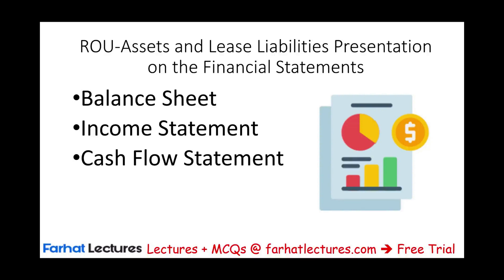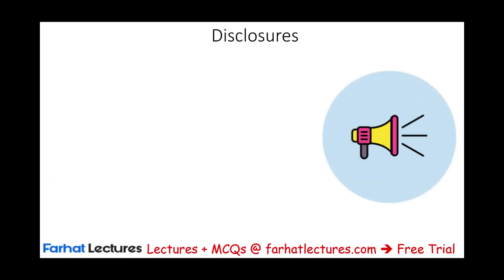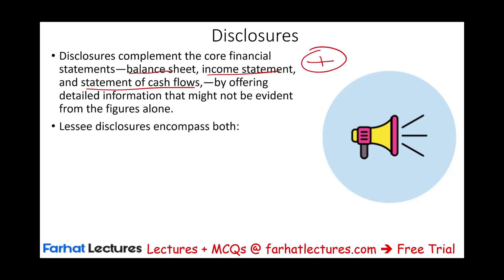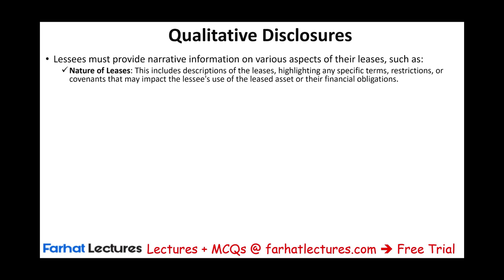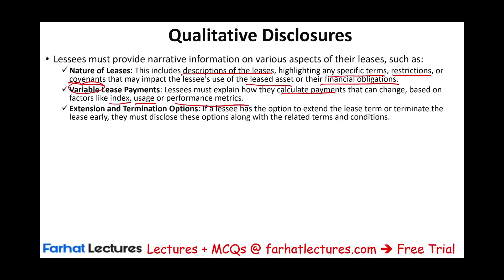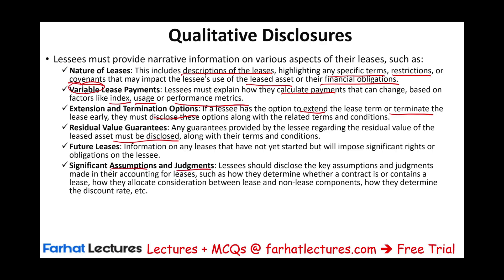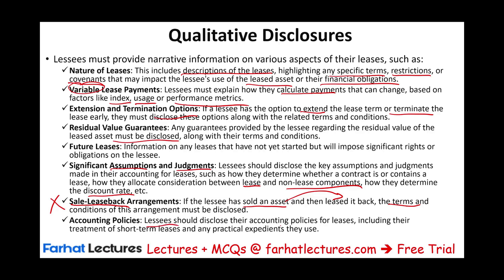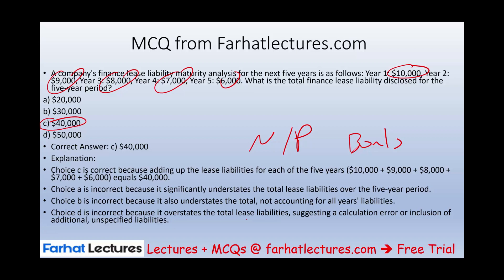Accounting for Leases: Lessee Disclosures. CPA exam FAR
In this video, I discuss lessee disclosures for leases.

0:00 Introduction
here is a summary of the video:

The video discusses lease disclosures from the lessee's perspective. It explains what a lessee must disclose about their leases (0:26). Disclosures complement the balance sheet, income statement, and cash flow statement by providing additional information (1:16-1:24).

Key points covered include:

Qualitative disclosures, which are descriptive and provide information about the nature of the lease, specific terms, restrictions, and any options to terminate or extend the lease (2:01-3:31).
Quantitative disclosures, which are numerical and include finance lease costs, operating lease costs, short-term lease costs, variable lease costs, and cash payments (5:00-5:57).
Presenting a breakdown of lease liabilities that are due, separated into operating and financing for the next 5 years (6:54-7:30).

Lessee disclosures encompass both qualitative and quantitative information related to their lease obligations and arrangements. Here's a breakdown of each:

Qualitative Disclosures:
Lessees must provide narrative information on various aspects of their leases, such as:

Nature of Leases: This includes descriptions of the leases, highlighting any specific terms, restrictions, or covenants that may impact the lessee's use of the leased asset or their financial obligations.
Variable Lease Payments: Lessees must explain how they calculate payments that can change, based on factors like usage or performance metrics.
Extension and Termination Options: If a lessee has the option to extend the lease term or terminate the lease early, they must disclose these options along with the related terms and conditions.
Future Leases: Information on any leases that have not yet started but will impose significant rights or obligations on the lessee.
Significant Assumptions and Judgments: Lessees should disclose the key assumptions and judgments made in their accounting for leases, such as how they determine whether a contract is or contains a lease, how they allocate consideration between lease and non-lease components, how they determine the discount rate, etc.
Accounting Policies: Lessees should disclose their accounting policies for leases, including their treatment of short-term leases and any practical expedients they use.
Quantitative Disclosures:
These disclosures involve numerical information related to the leases, including:

Finance Lease Costs: These are broken down into the amortization of the right-of-use (ROU) assets and the interest on lease liabilities.
Operating Lease Costs: The total cost of operating leases.
Short-Term Lease Costs: Costs associated with leases that have a term of 12 months or less.
Variable Lease Costs: Costs that vary based on factors outlined in the lease agreement.
Cash Payments: Total cash outflows for leases, separated into operating and financing cash flows.
Noncash Information: Supplemental information on lease liabilities arising from obtaining ROU assets, which involves noncash transactions.
Weighted Average Terms: Disclosure of the weighted average remaining lease term and the weighted average discount rate used in measuring lease liabilities.
Maturity Analyses: A breakdown of when lease liabilities are due, separated into operating and finance leases, typically provided for the next five years.
In summary, lessees must provide detailed disclosures that give a comprehensive view of their lease obligations, including the terms and conditions of their leases, the financial impact of these leases, and significant judgments made in accounting for these leases.

User